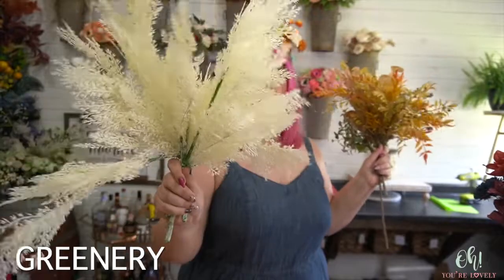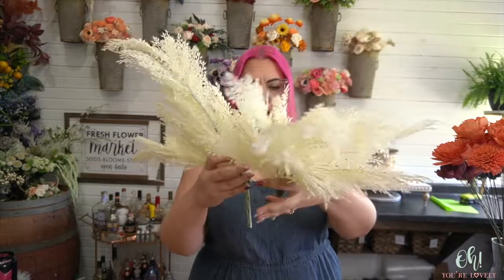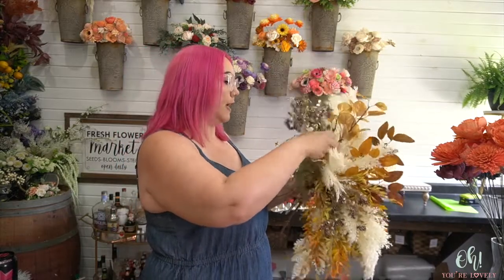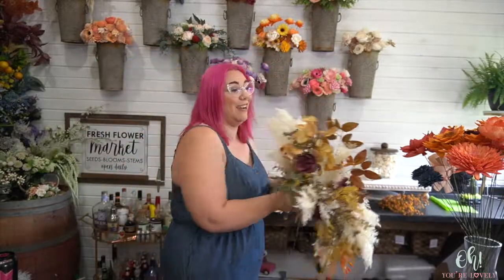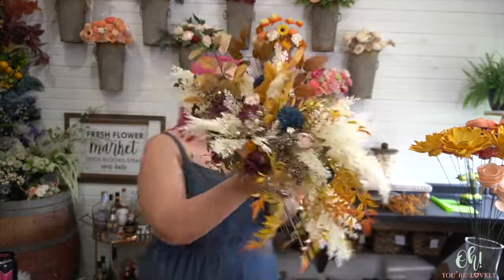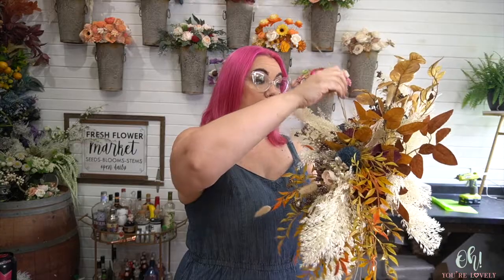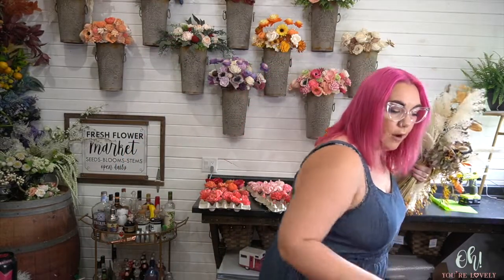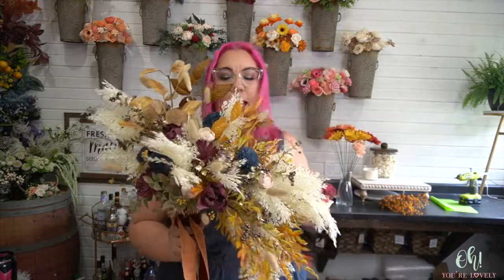Fall inspired wood flower bouquet | asymmetrical bouquet tutorial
It's August and doesn't that just scream fall?! Well, it does for me! In this tutorial, we tackle the first fall bouquet for the upcoming season. I hope you're ready to fall in love with this one!

What You'll Need:
Greenery
Vinyl Tape
Zip Ties